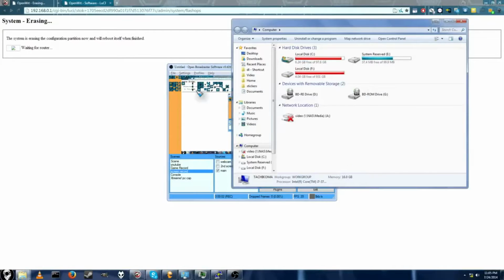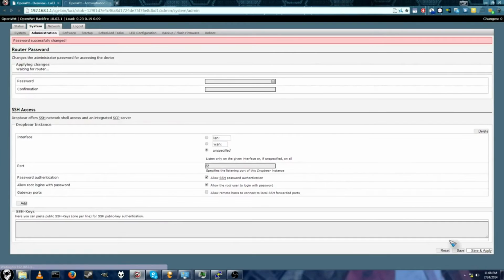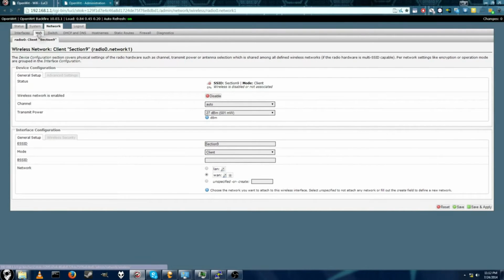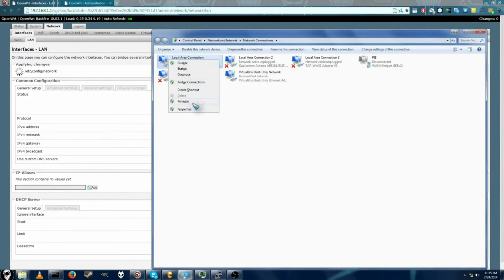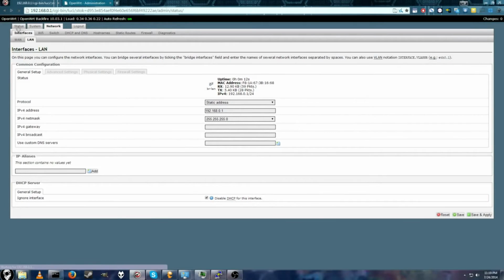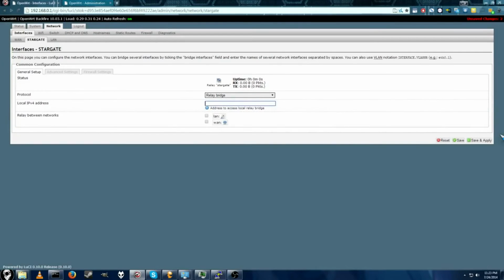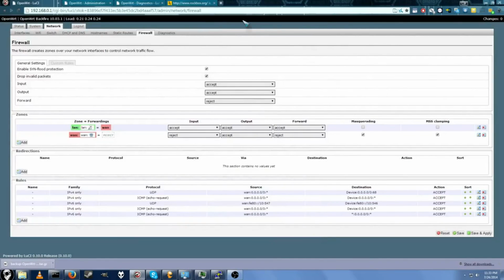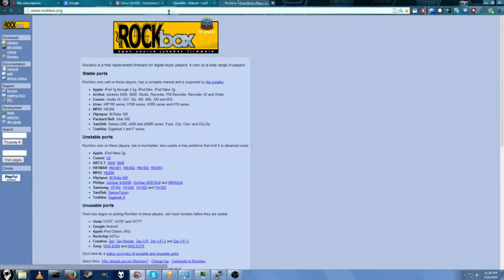How to set up openwrt to be a wireless receiver [Bridge] with Relayd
Learn step-by-step how to set up your Open-wrt router to act as a wireless bridge, so you can extend your connection and allow Ethernet enabled devices to go online without running any extra cables!